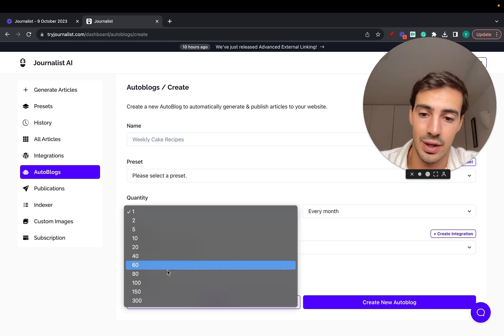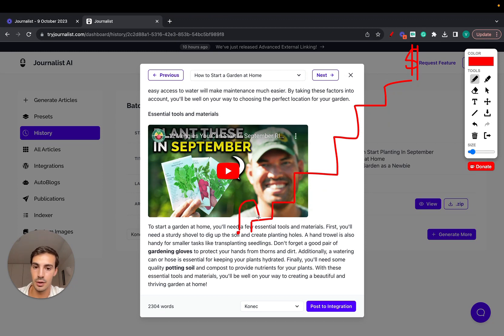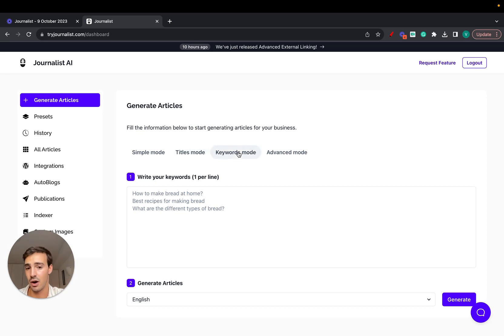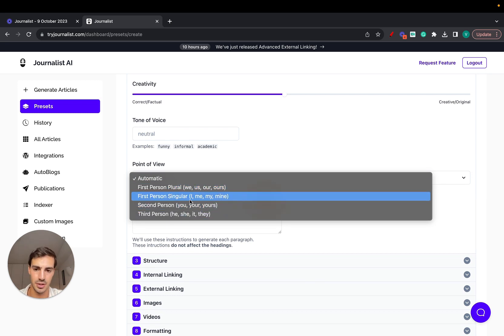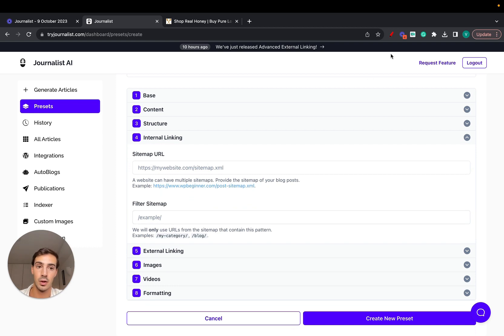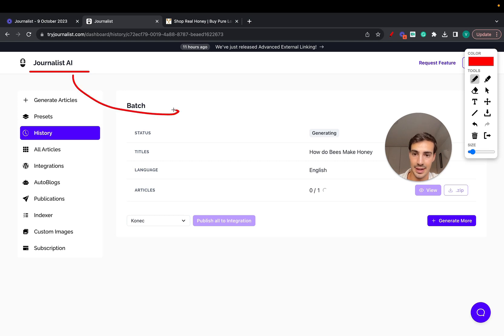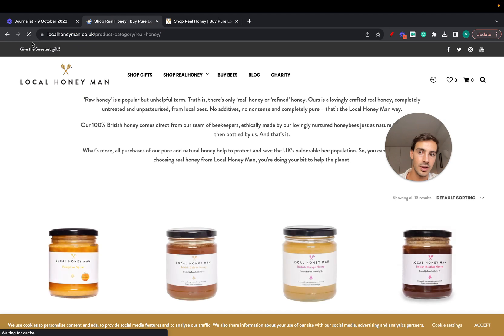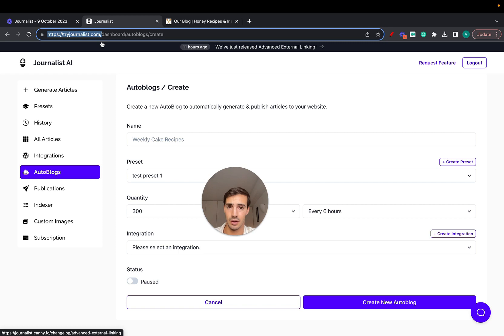🤯 I published 1200 Articles in 24 hours (with AI) 🚀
. I published 1200 articles in 24 hours by leveraging this AI tool - Journalist AI

You can do the same. In this video I'll show you exactly how to leverage AI to produce SEO optimized high-quality content in bulk.